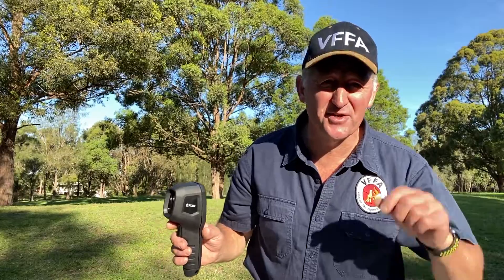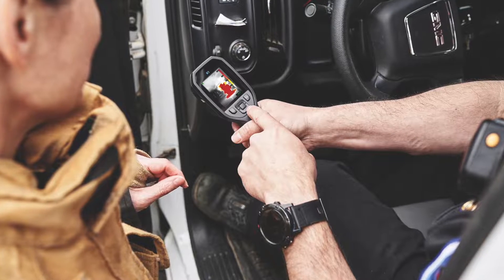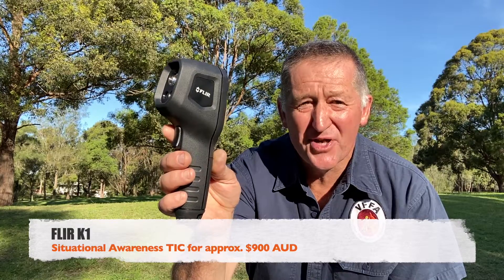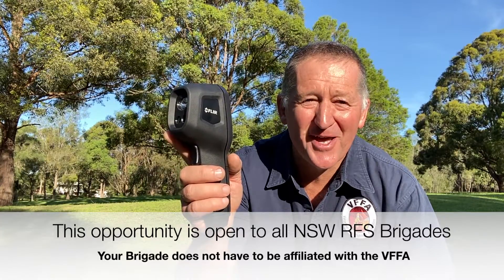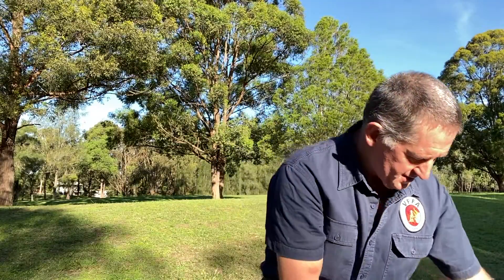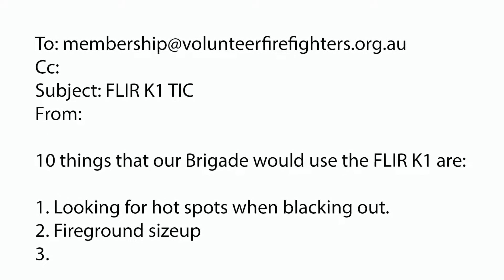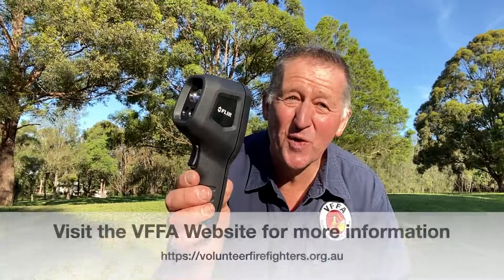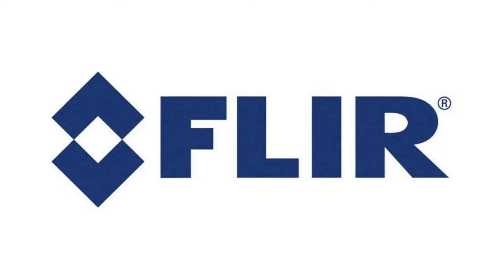FLIR K1 Situational Awareness Camera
At under $900 AUD, the FLIR K1 will allow more emergency service workers to adopt the power of
thermal imaging.
 At that price, the VFFA would like every NSW RFS fire brigade or every RFS truck to have a FLIR K1 TIC.
 The VFFA has 25 FLIR K1 TIC’s to give away, thanks to FLIR Systems for this generous